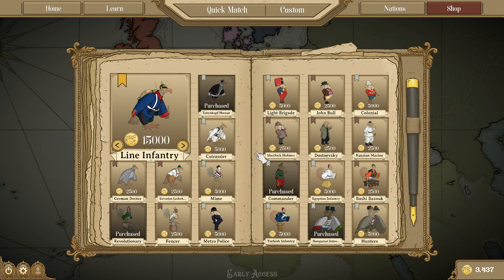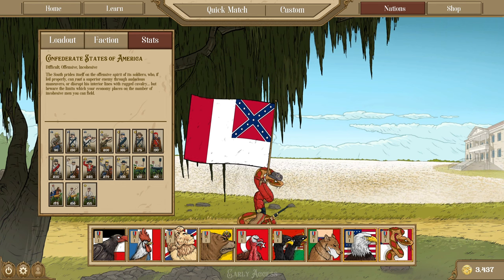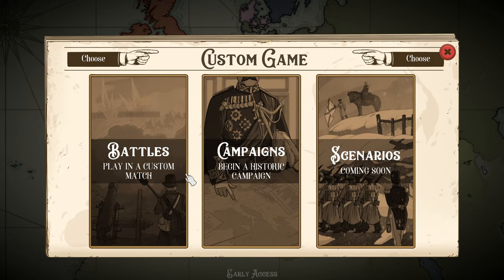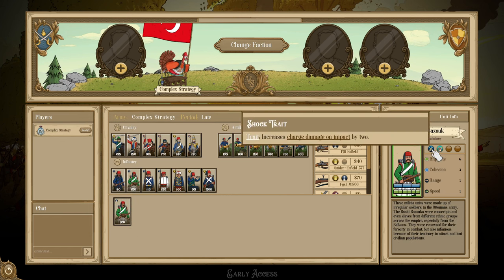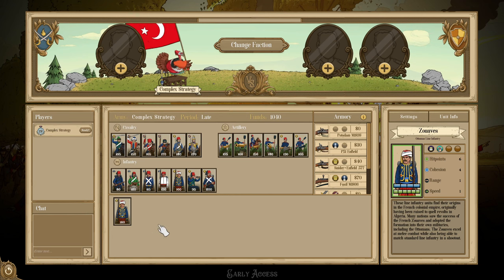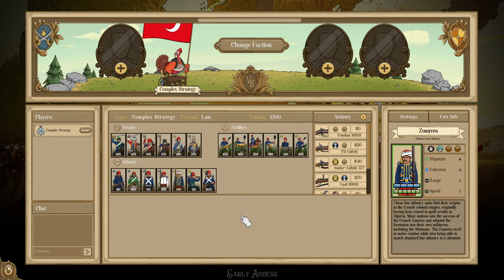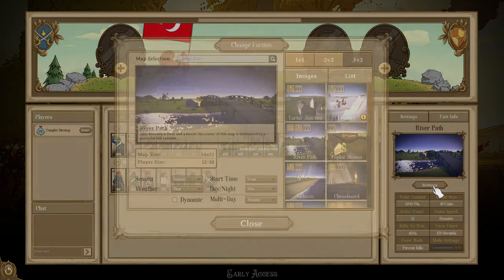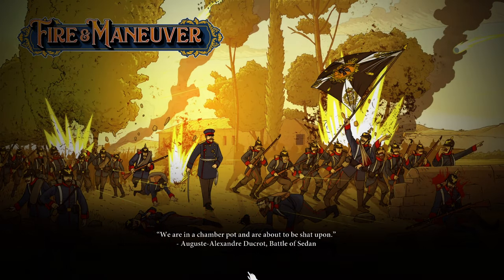Fire and Maneuver Patch 1.3.1 Review! Cosmetics are HERE!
In case you missed it make sure to check out the Ottoman Guide I just posted yesterday!